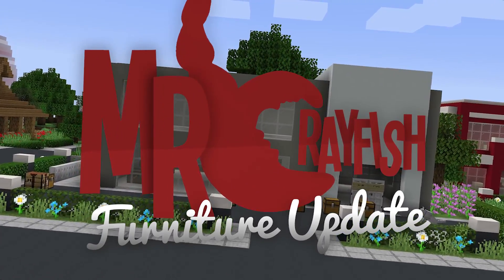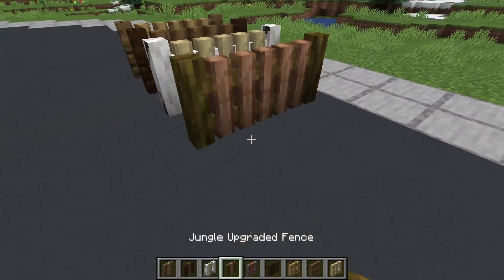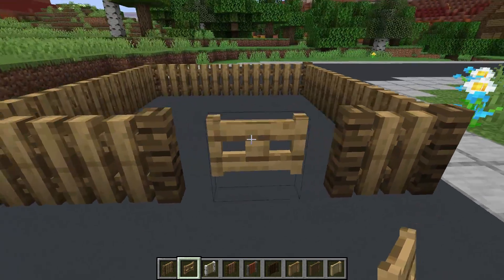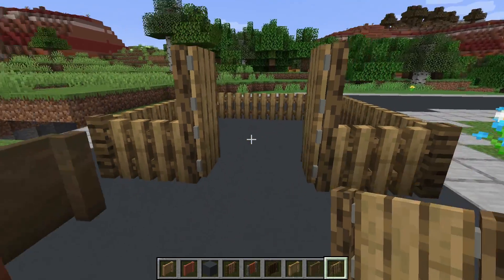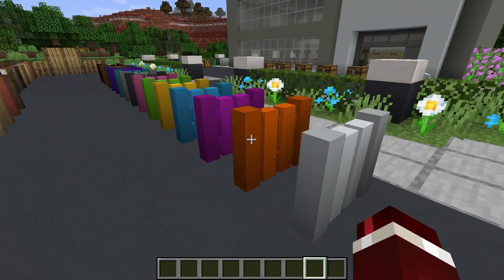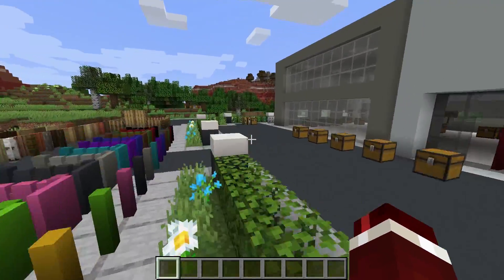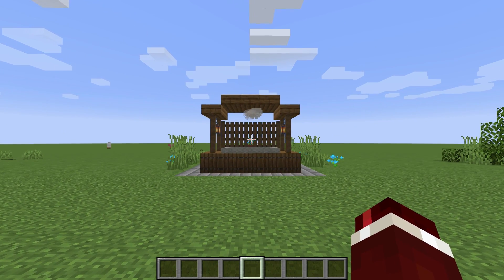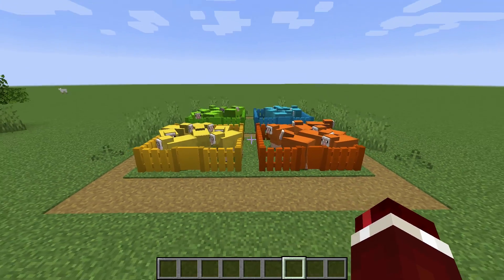✔️ NEW Furniture Mod Designs in Minecraft! (Furniture Mod Update)